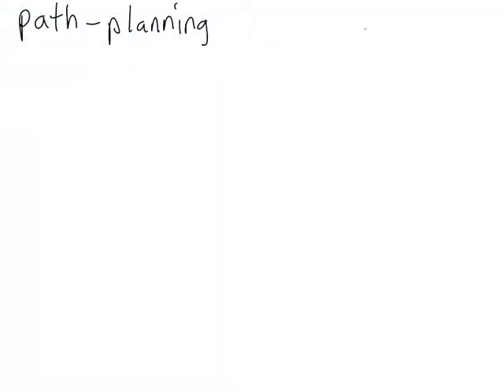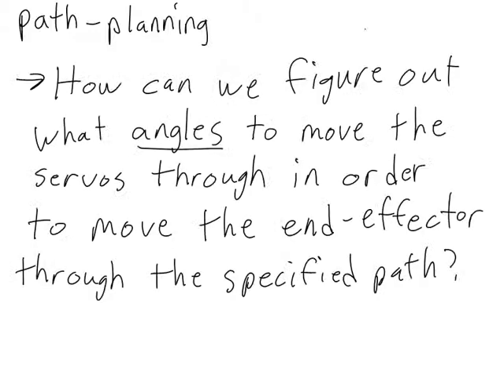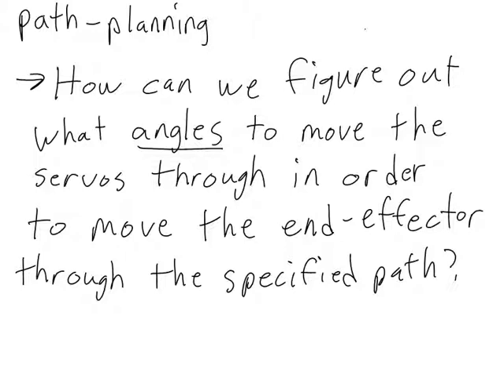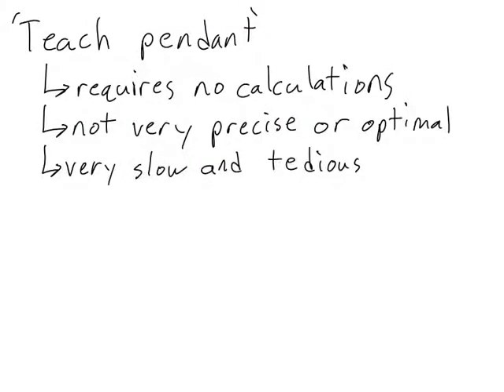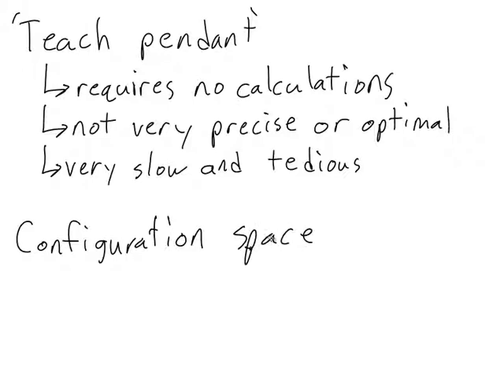2 2 3 Lecture Video 1 of 4 Path Planning